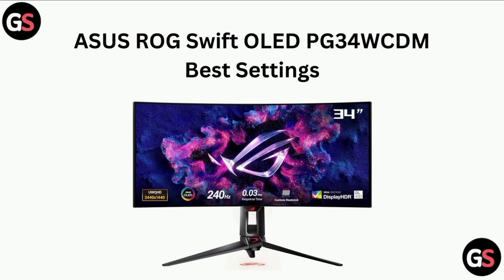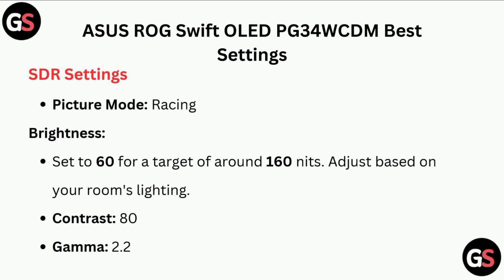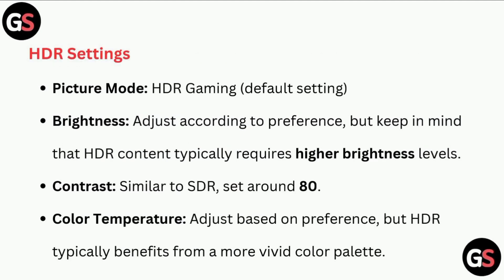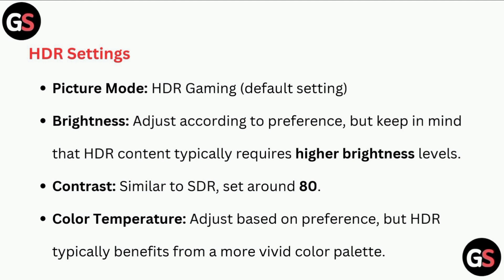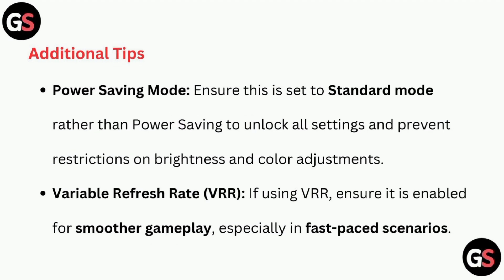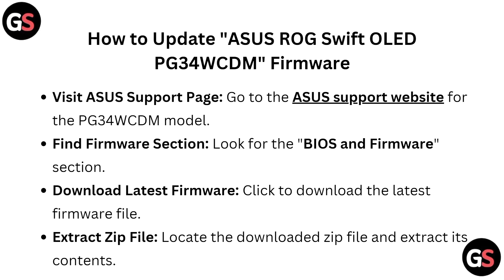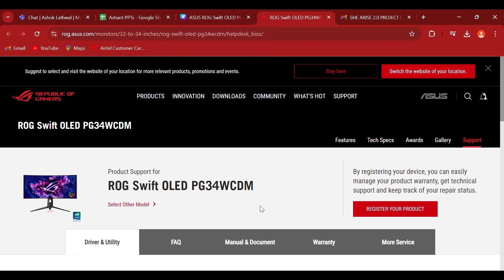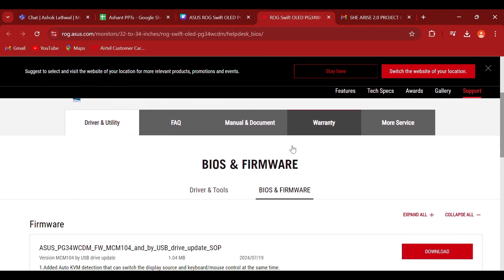ASUS ROG Swift OLED PG34WCDM Best Settings - Color, Gaming, Firmware Update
In this video, we delve into the optimal settings for the Asus ROG Swift OLED PG34WCDM monitor, ensuring you achieve the best possible visual experience. From color calibration to refresh rate adjustments, we cover all the essential configurations that enhance gaming and multimedia performance. Join us as we explore the features of this exceptional display and provide step-by-step guidance to maximize its potential

0:00 : Introduction
0:09 : SDR Settings
0:36 : HDR settings
0:59 : Additional Settings
1:21 : How To Update Asus ROG Swift OLED PG34WCDM Firmware